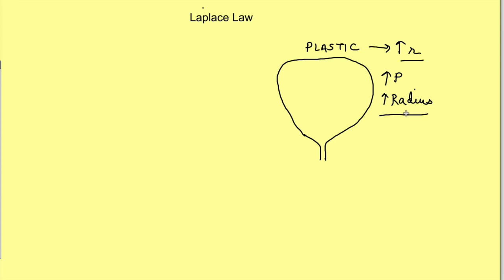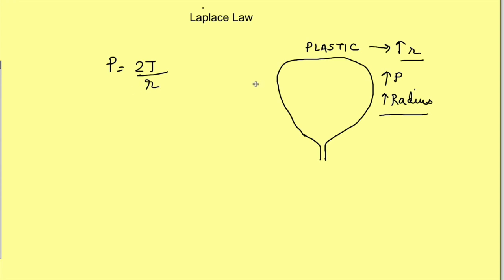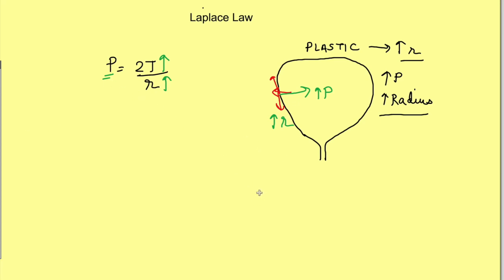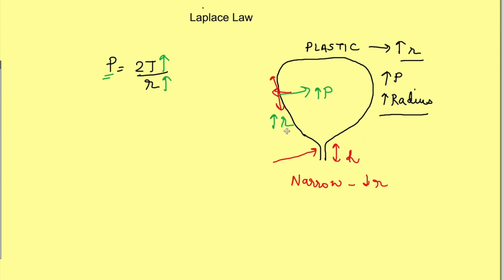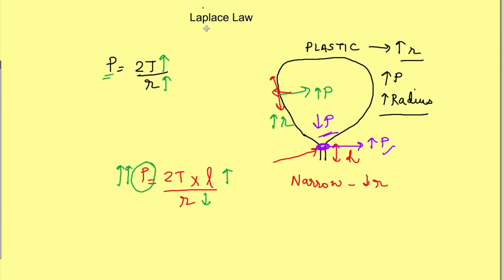Laplace law physiology in micturition | Renal Physiology MBBS 1st year lectures | Excretory system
Renal Physiology lecture explaining Laplace law in physiology in urinary bladder and how its helps in filling of the bladder and internal sphincteric action.